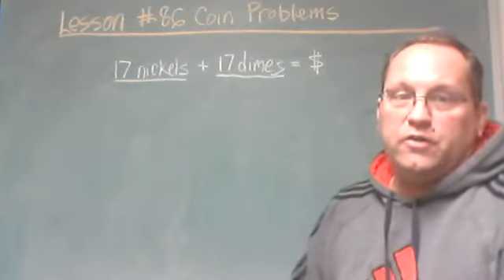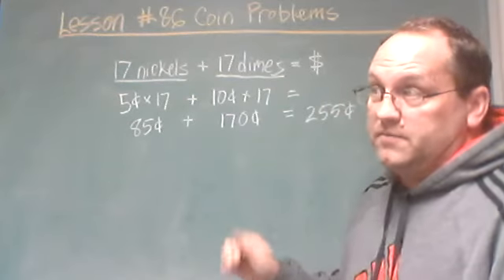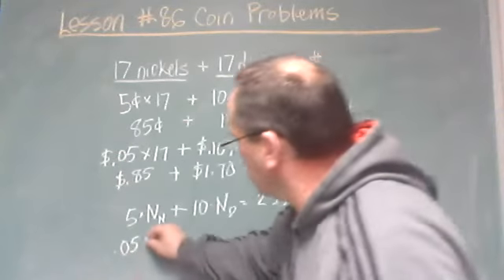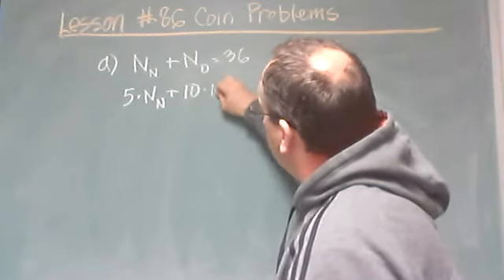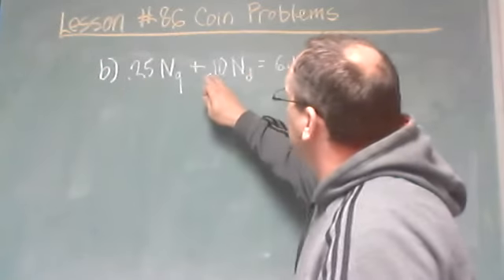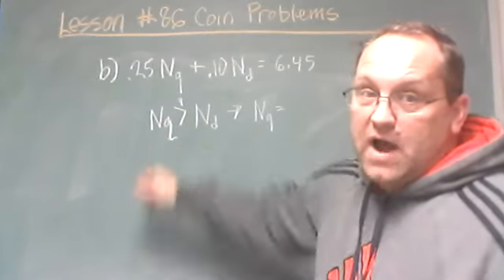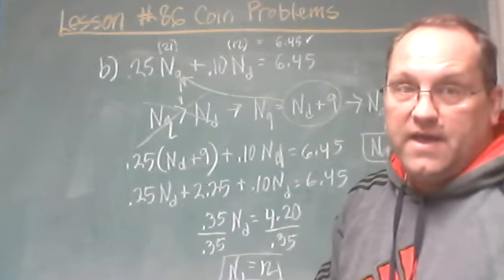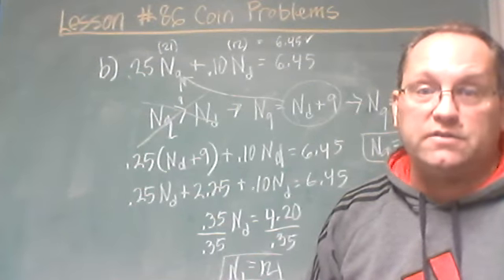ALGEBRA 1 #86 Coin Problems (4/29/20)